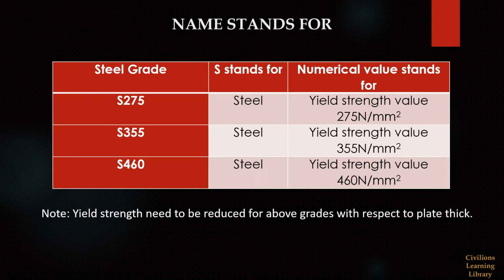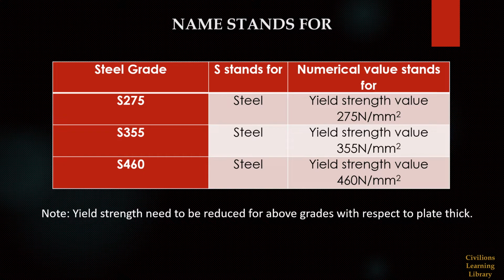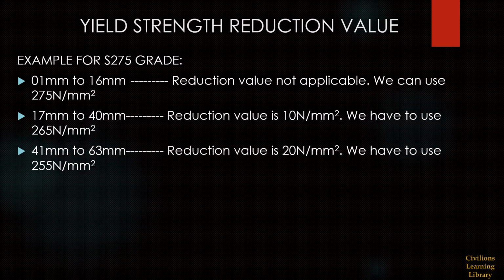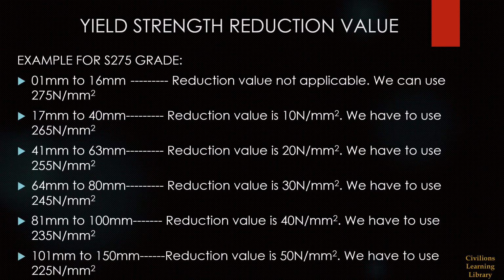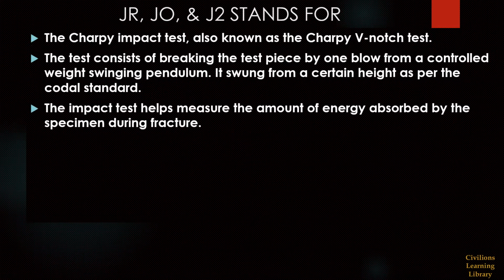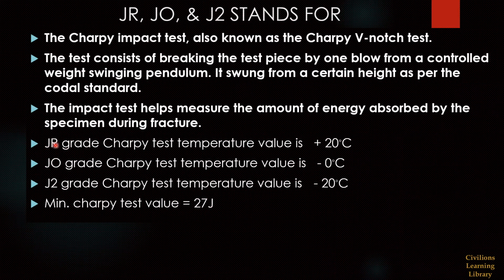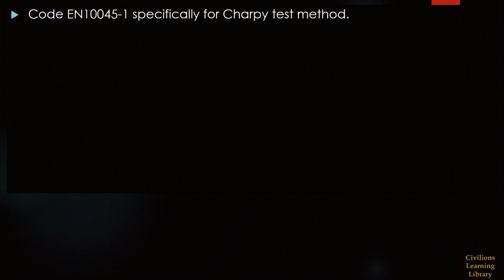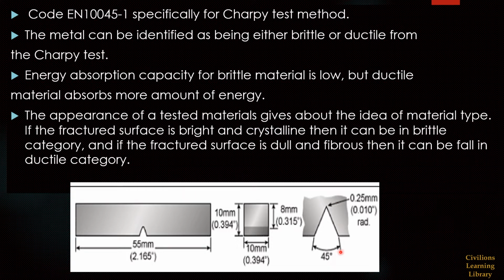STEEL GRADE DETAIL |S|275,355&460|JR,JO&J2| Civil Learning Library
steel grades explained,
s355jr and s355jo difference,
s355jr and s355j2 difference
steel grade check,
steel grade s275,
steel grade yield strength
s275jr yield strength,
s275jr grade steel,
s275jr impact test
charpy test specimen,
charpy test steel
s355jr en 10025,
s355jr vs mild steel,
s355jr tensile strength,
s355jr hardness,
s355jr yield strength
s275j2+n,
s275j2 steel,
s275j2 vs s275jr